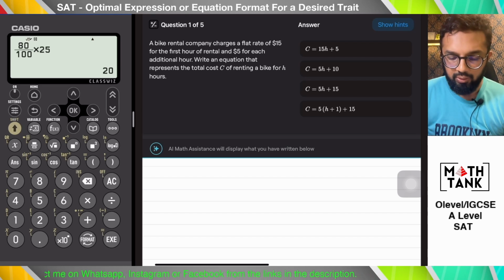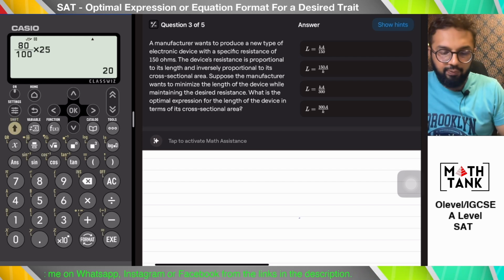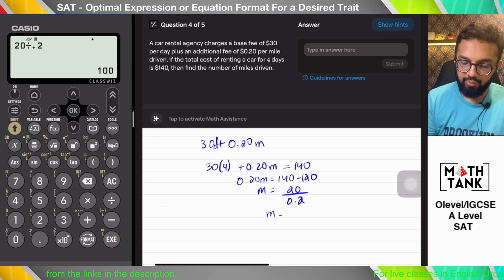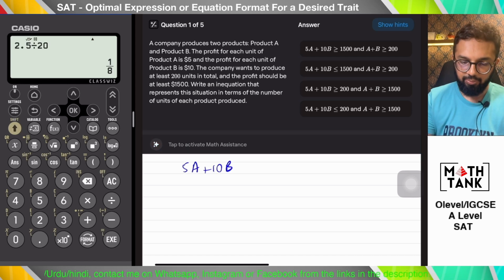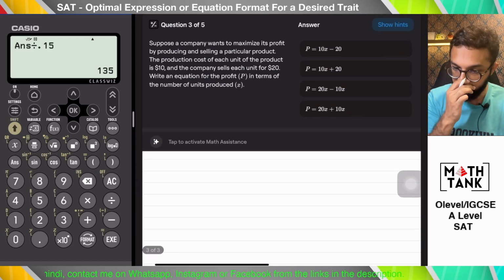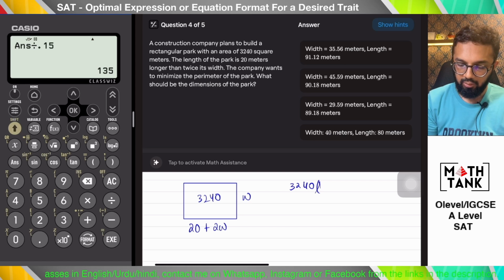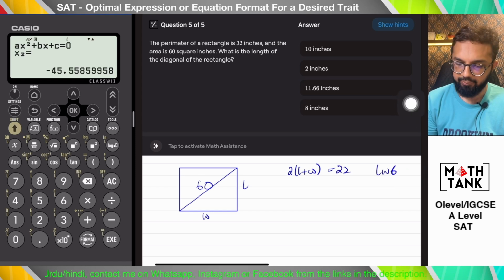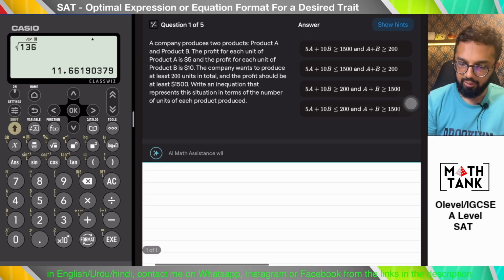DSAT Mathematics | Optimal Expression or Equation for a Desired Trait | Medium